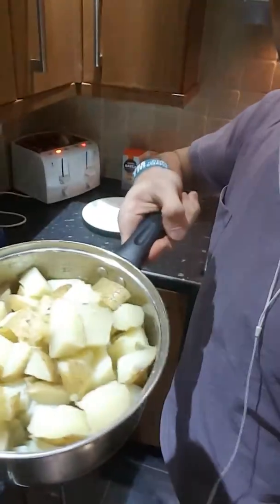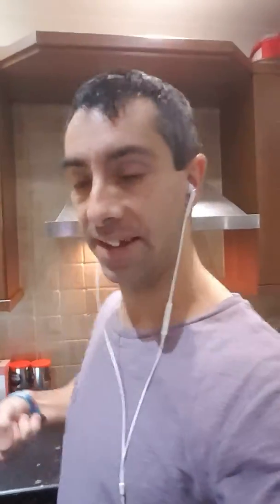Heart healthy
The healthyoptions